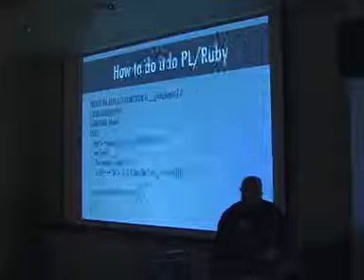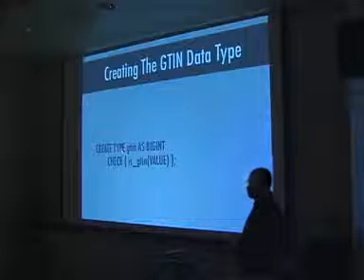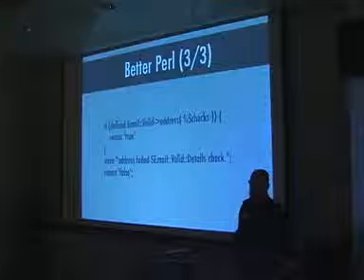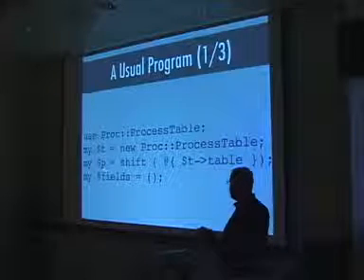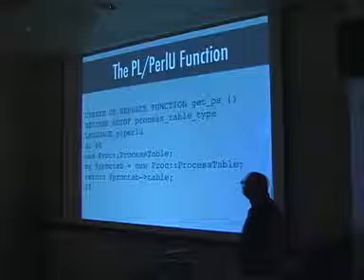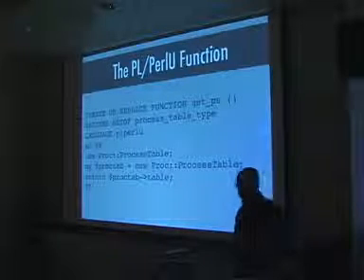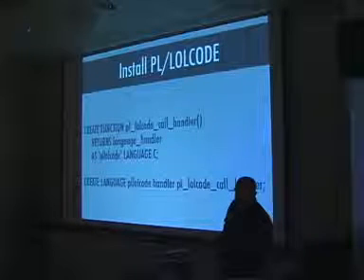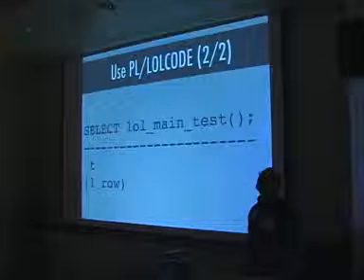Babel of PLs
Talk given at PostgreSQL Conference West about the variety of procedural languages that PostgreSQL supports.

PostgreSQL Conference
Speaker: David Fetter